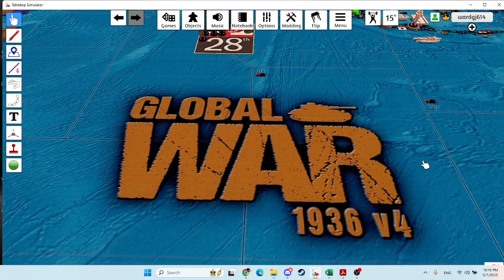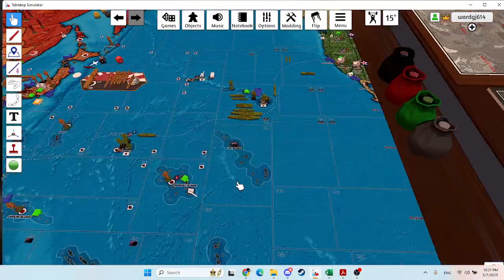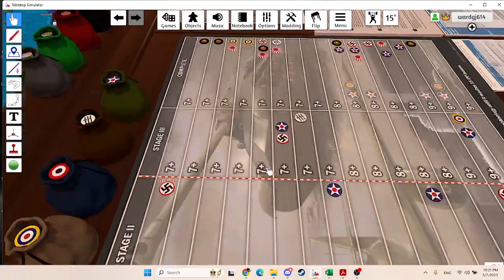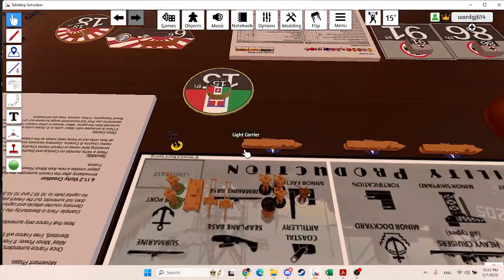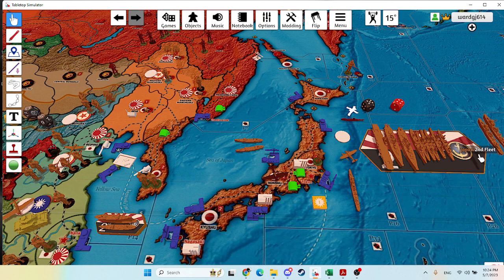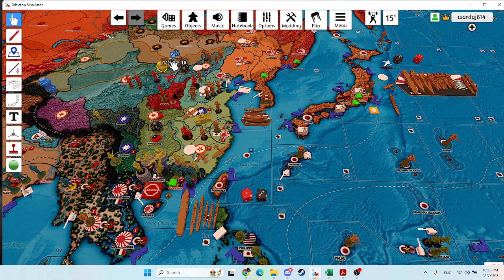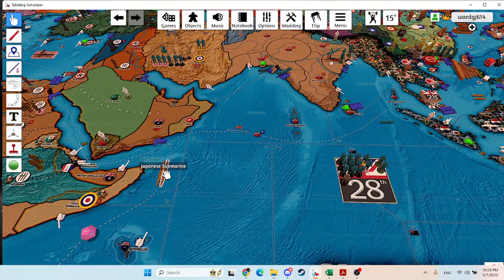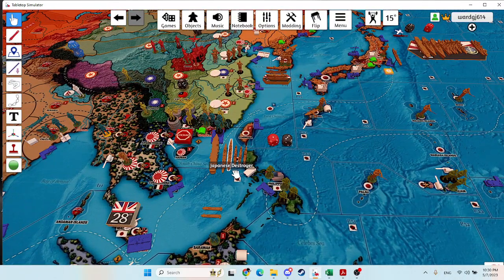Operation Mamma Mia (GW36v4) - Japan T13